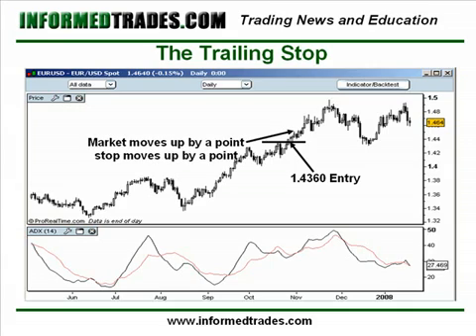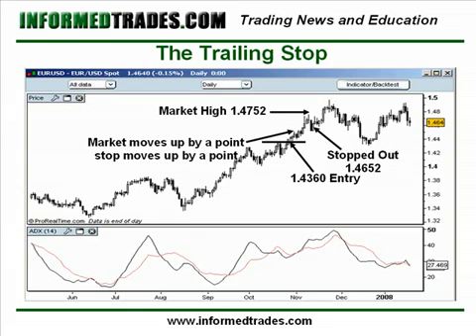How To Use Trailing Stops in Forex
Very interesting to use in Forex. Those persons who have no enough time to complete the trade. For that case they can use this tool to save their time, just keeping on his computer.